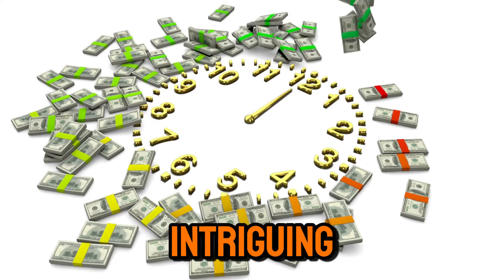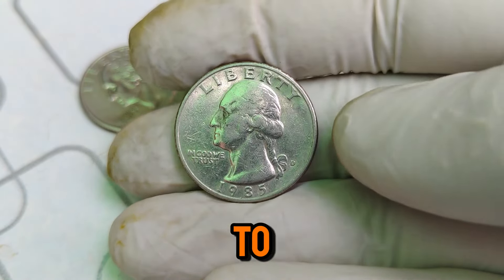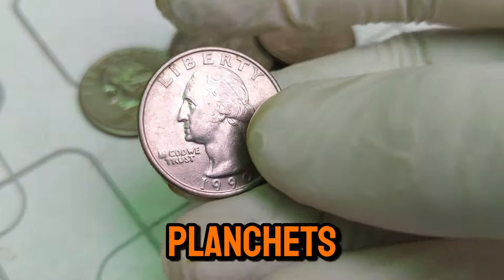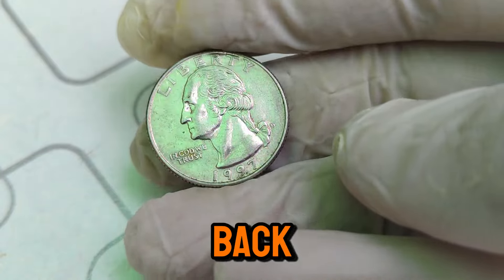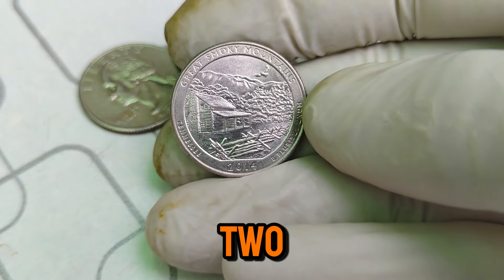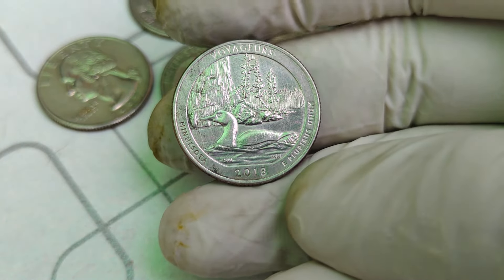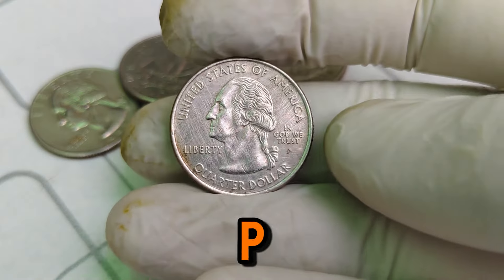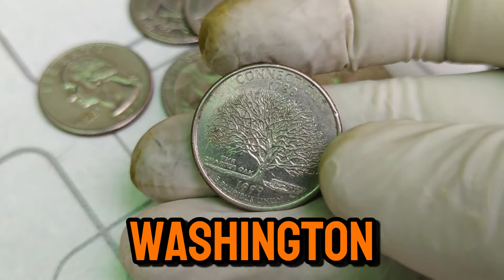Top 20 Most important Washington Quarters That Could Turn You Into A Millionaire In No Time!